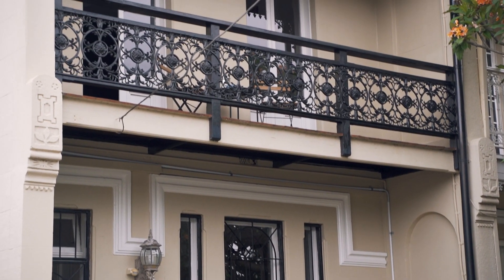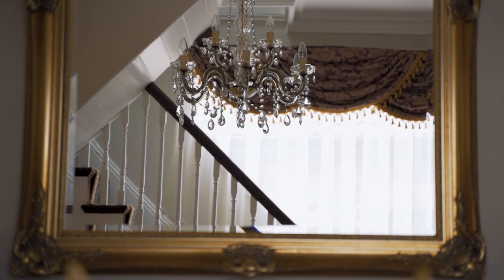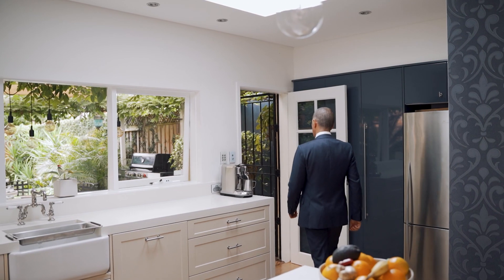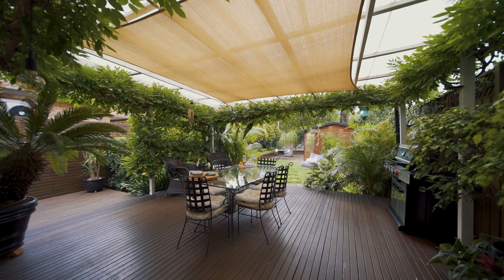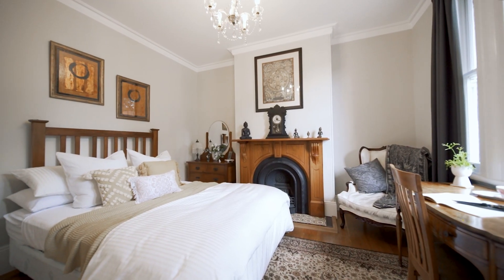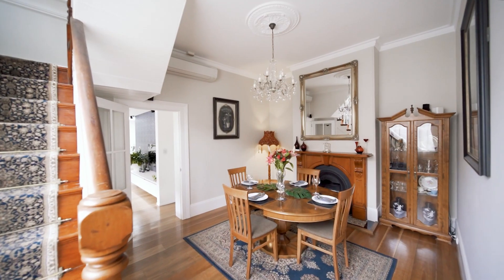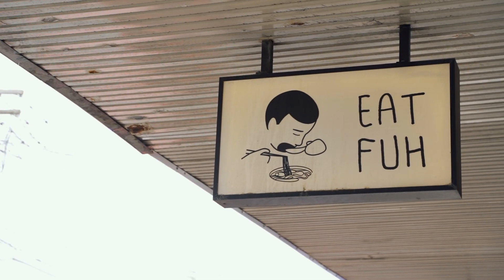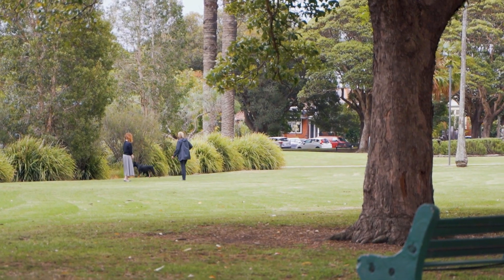SOLD by Raine&Horne Marrickville - 8 Stanley Street, Marrickville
Highlighted by sensational living and entertainment areas, this beautifully renovated Victorian-era residence showcases a custom-design that provides a modern family lifestyle of quality and versatility.